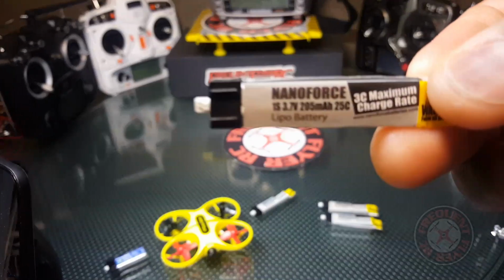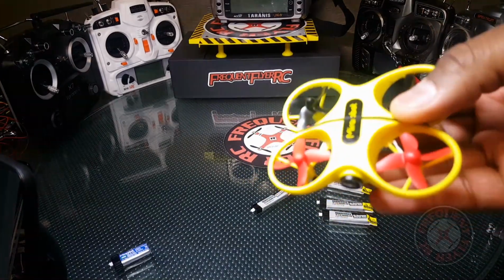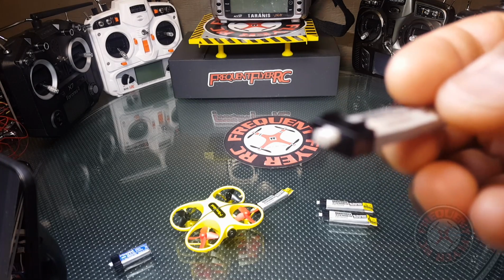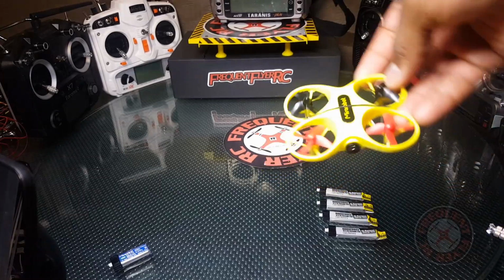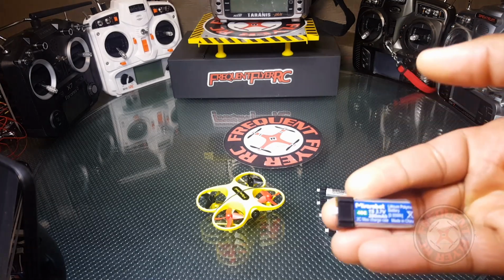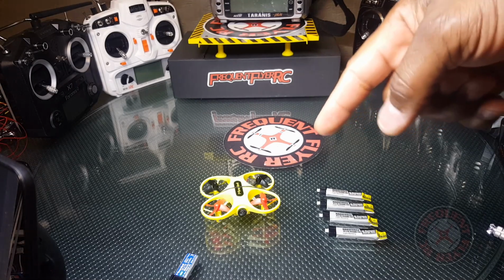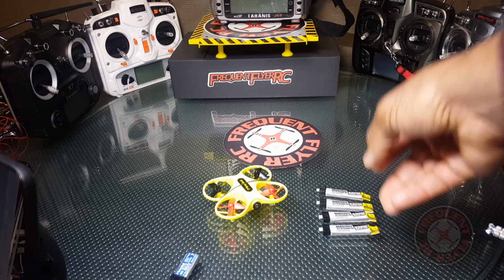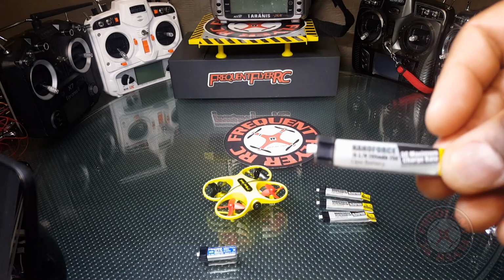Nanoforce Whoop Batteries